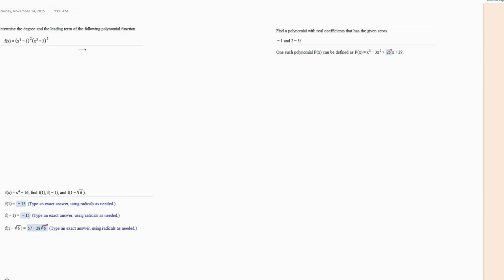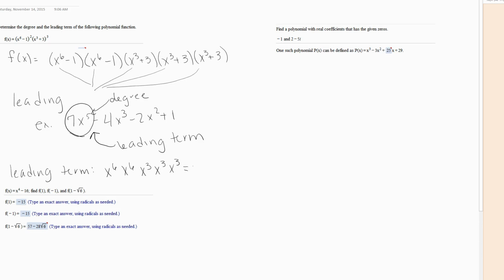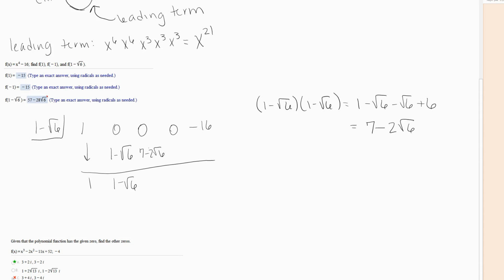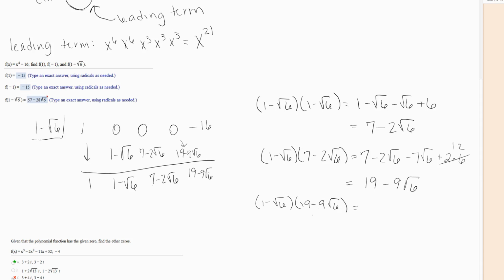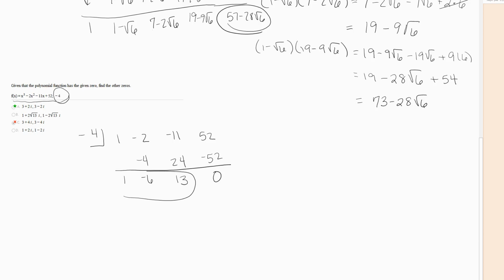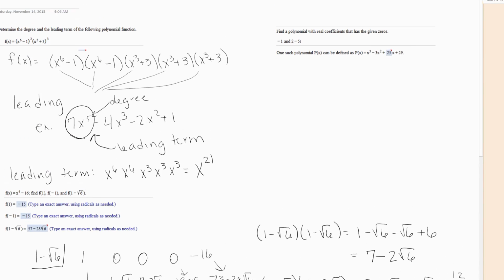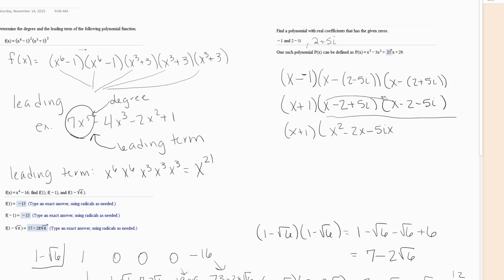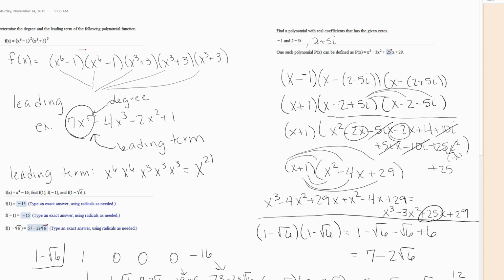brittany email answer